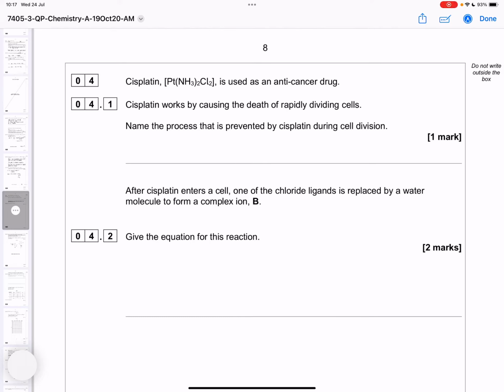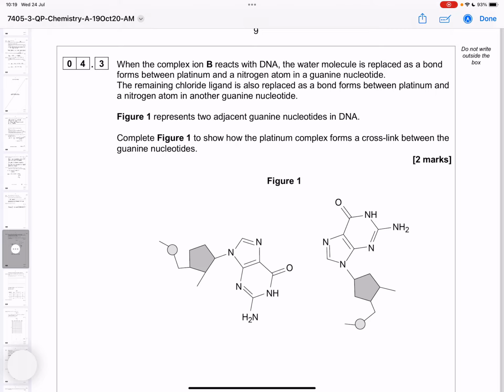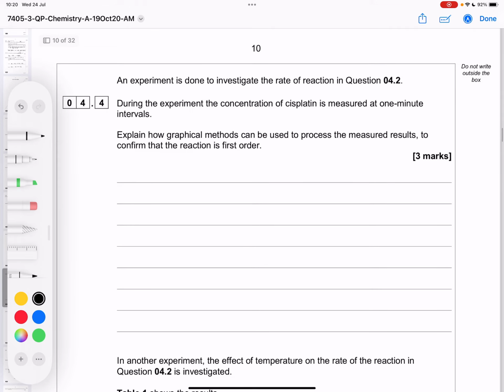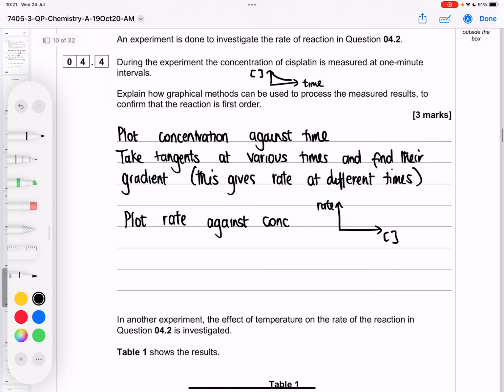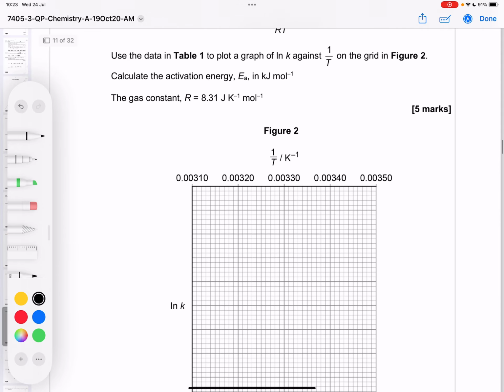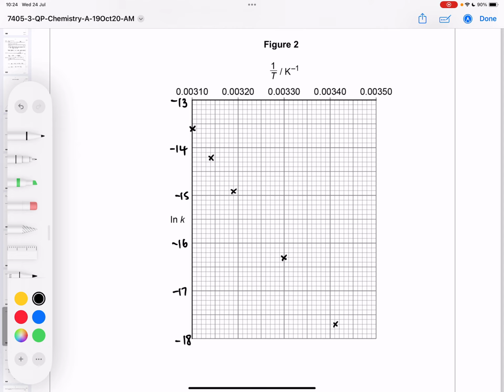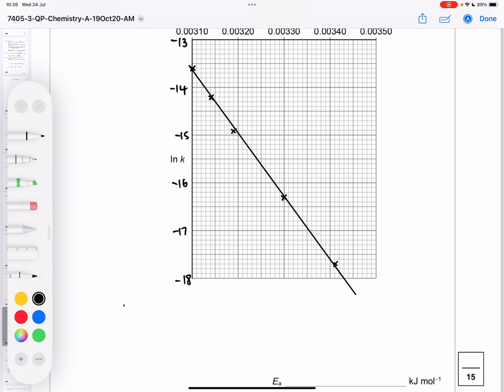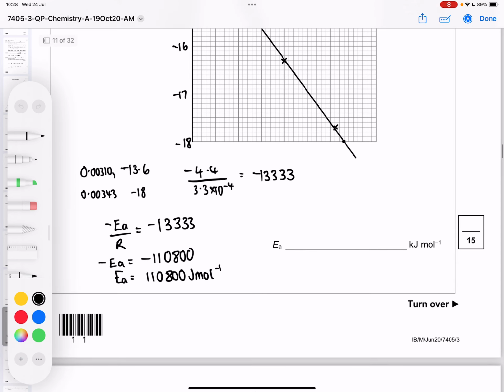2020 7405/3 Question 4